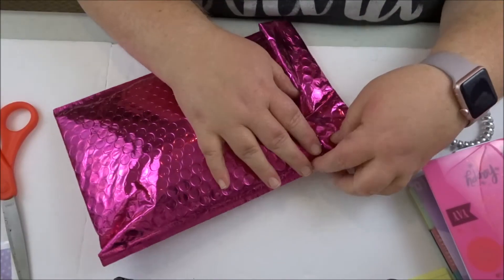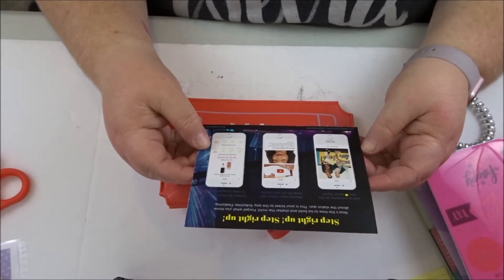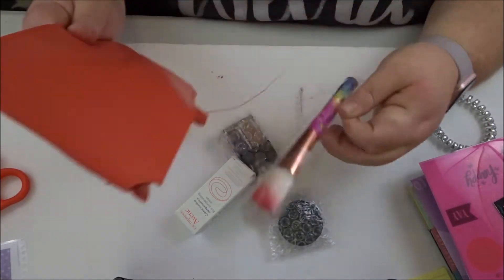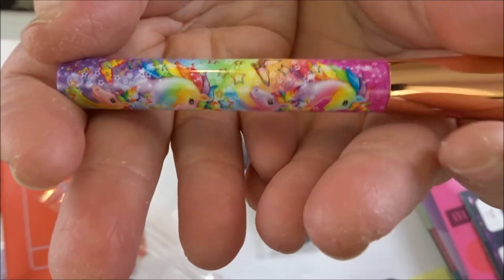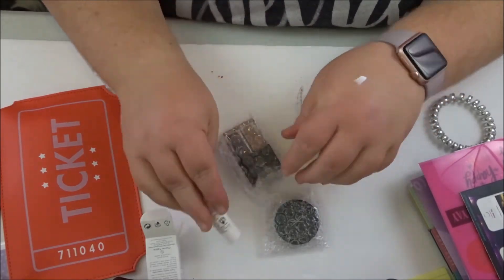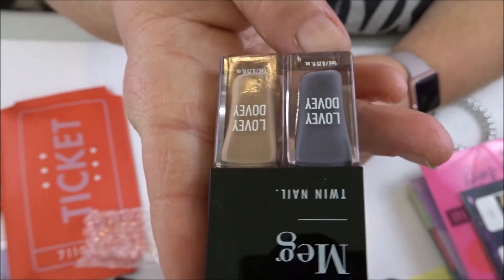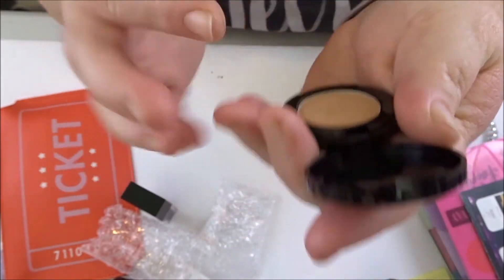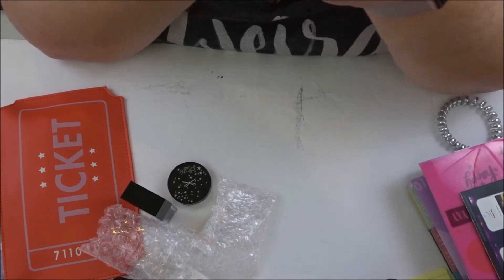MY FIRST IPSY BAG | APRIL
Hey girl hey! I do a quick un "bagging" Do you get Ipsy? What was in your bag?